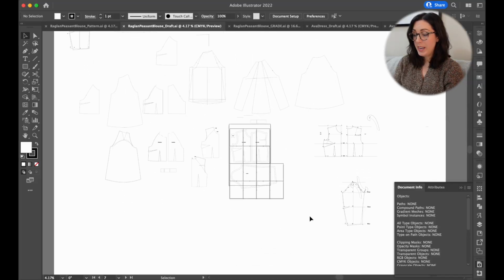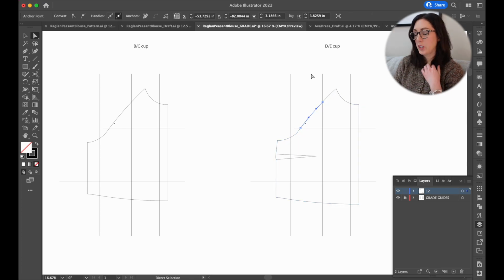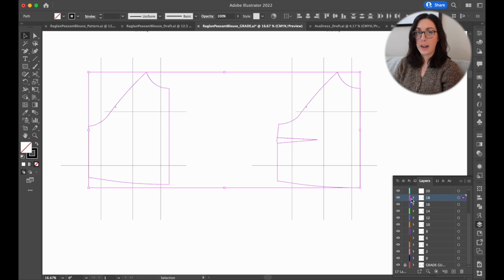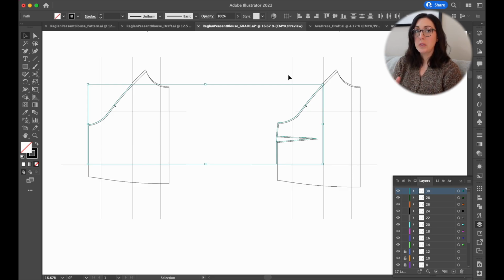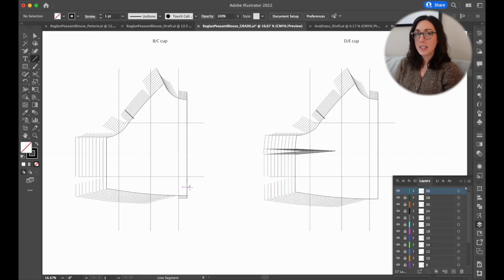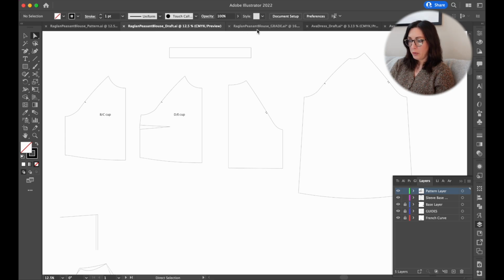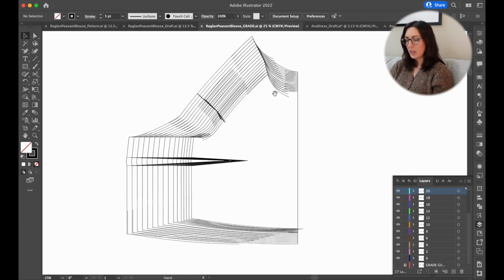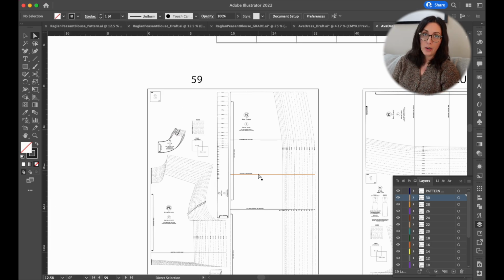How I grade sewing patterns using Adobe Illustrator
For more detailed instructions for using Adobe Illustrator for pattern drafting, check out my class on Skillshare

BOOKS:
- Patternmaking for Fashion Design (HARDCOVER VERSION RECOMMENDED)
- Professional Pattern Grading Book

CHAPTERS:
00:00 - INTRODUCTION
00:35 - ADOBE ILLUSTRATOR
01:24 - MY PATTERN OVERVIEW
03:51 - PREPPING PATTERN PIECES FOR GRADING
10:42 - GRADING
25:57 - CONCLUSION

MY EQUIPMENT:
Computer: Apple MacBook Air 13" (2021)